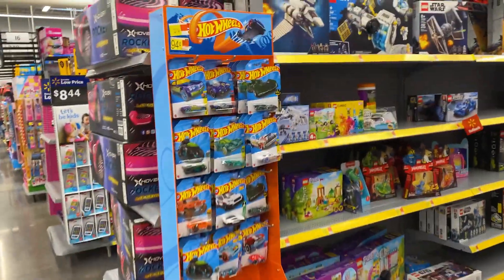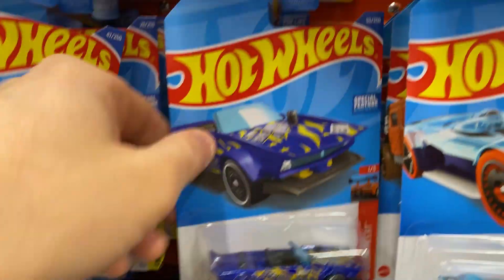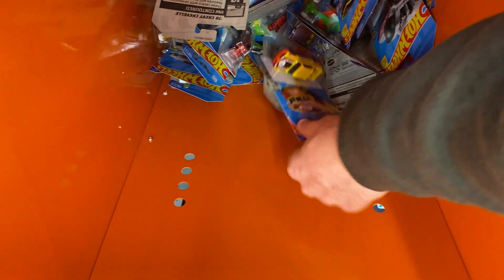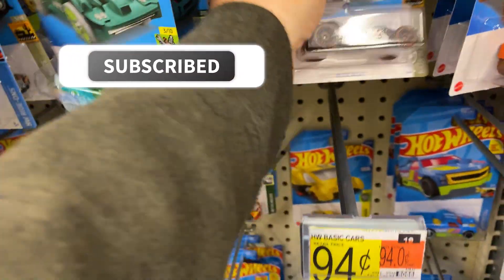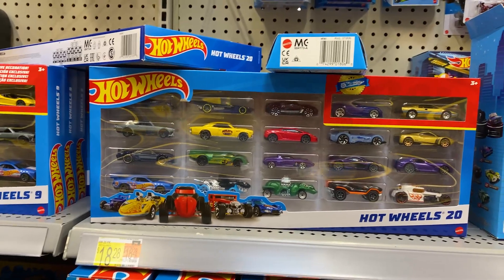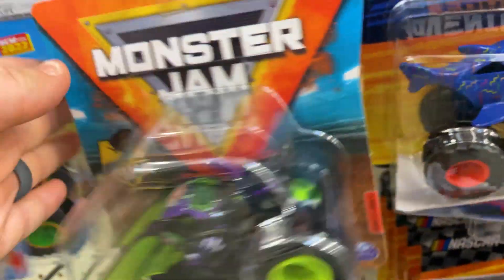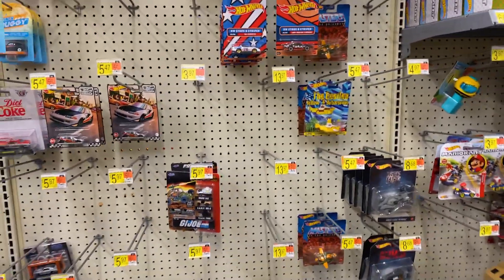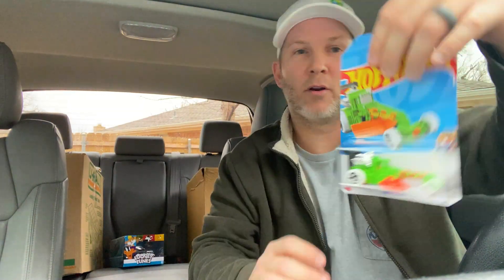Treasure hunt found and someone stole it! | Peg hunting for hot wheels at Wal Mart! Lot of New stock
Hot wheels peg hunting today at Wal Mart
Caught right after a re-stock! Lot of really nice cars.
I found my first Treasure hunt of 2022! Super exciting, except when I grabbed my camera, someone stole it from my stack of cars.

Cars in this video:
Pixel Shaker treasure hunt(stolen)
Stars and Stripes hot wheels which finished my set: 65 Ranchero, 1984 Corvette, 1984 Pontiac Firebird, and 2018 Ford Mustang GT
Dodge Monaco
Dodger Viper SRT10
Humvee
Veloci-Racer
1970 Chevy Chevelle
Fly-By
La Fasta
Street Cleaver

Stinks that the person stole my Treasure hunt hot wheel, but I'll find another!  I will be back when they have more stock. Will definitely do more hot wheels hunting! Super treasure hunt 2022!